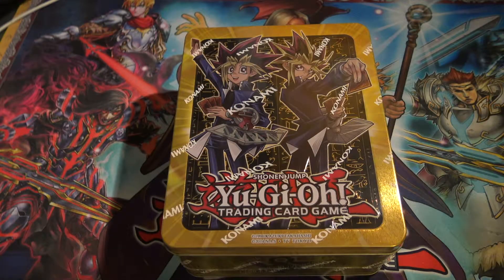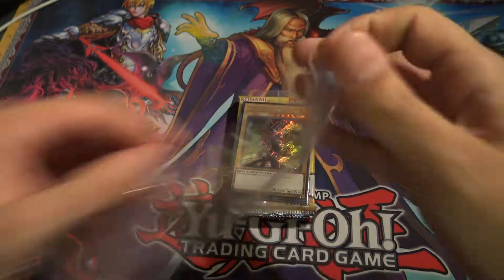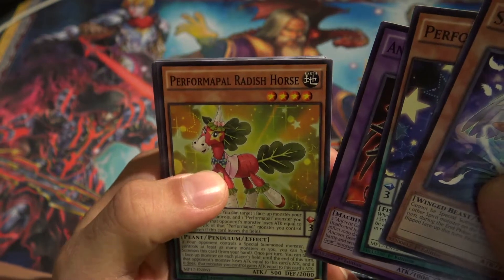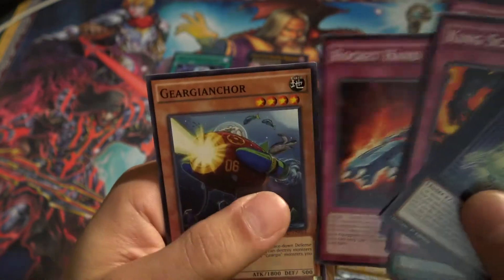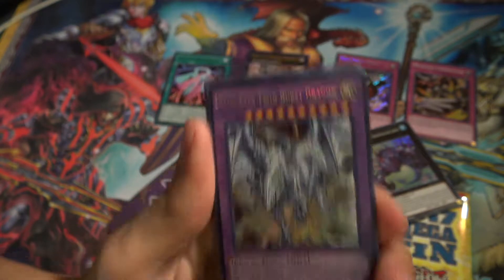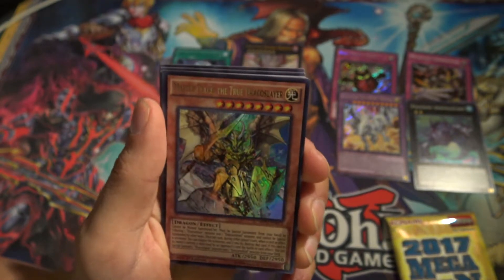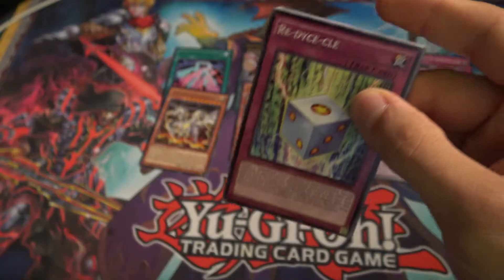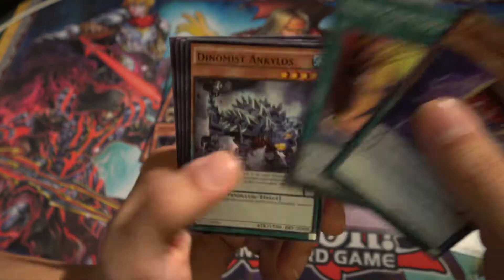2017 Yugi 2017 Tin Opening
We're here to open up a 2017 Yugi & Yami Mega Tin for you guys today!